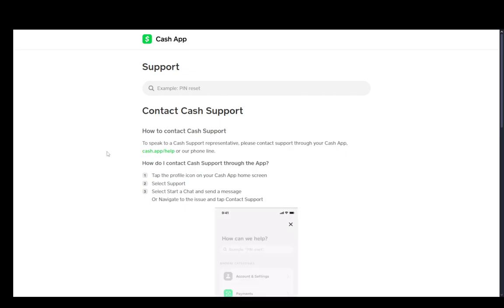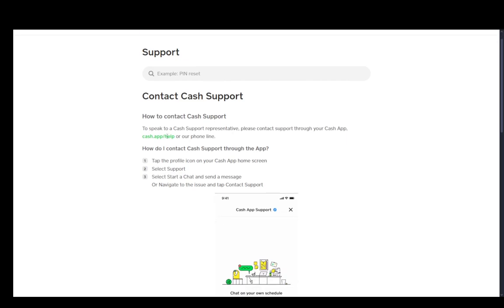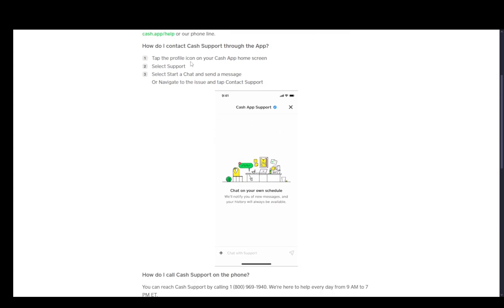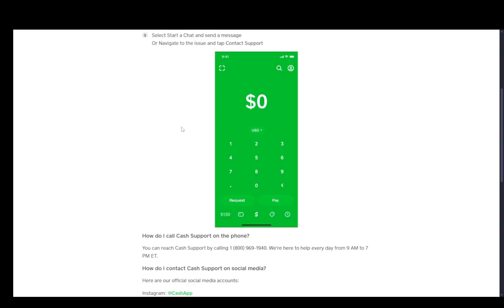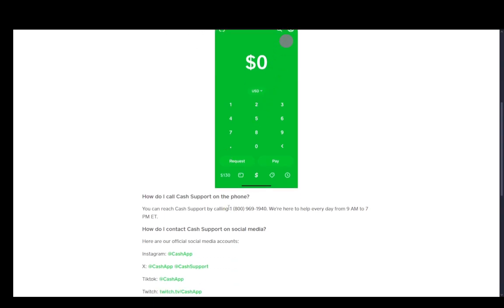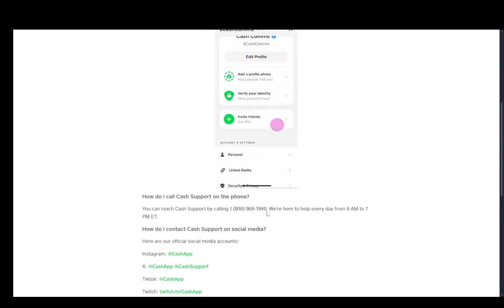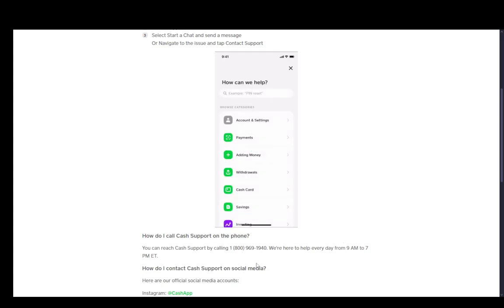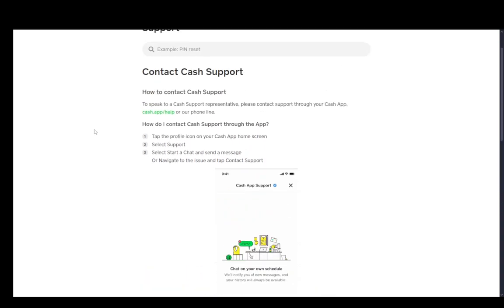How To Fix Cash App Sponsor Limit Tutorial